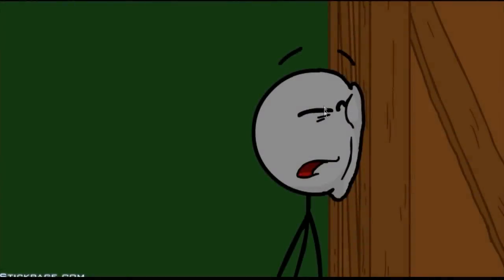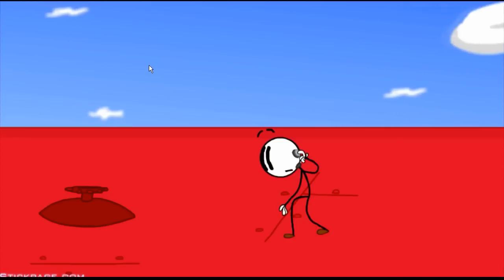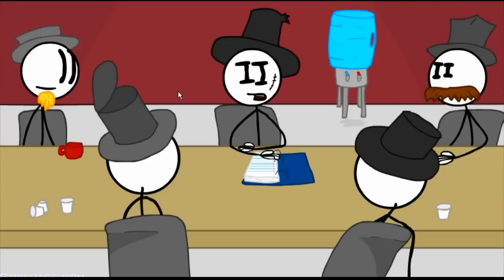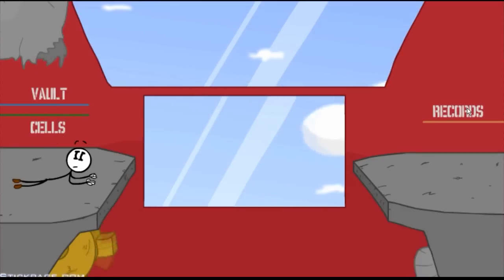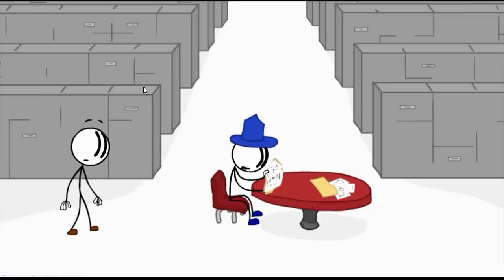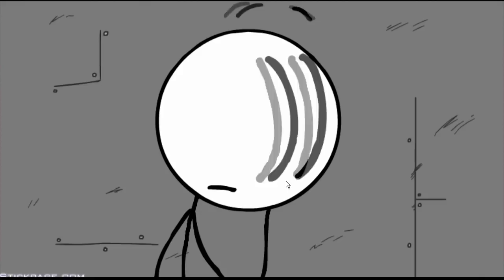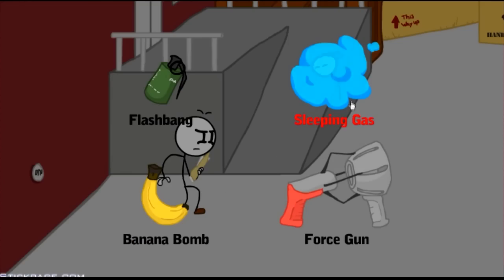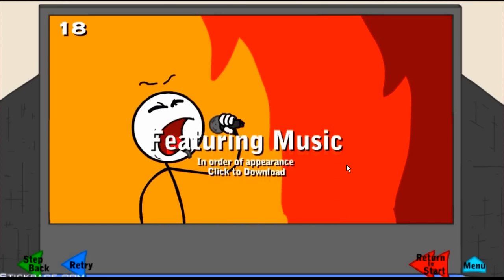Secret Agent Henry? - Infiltrating The Airship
Time for it all to end...One Henry..One Evil Organisation...One last mission!